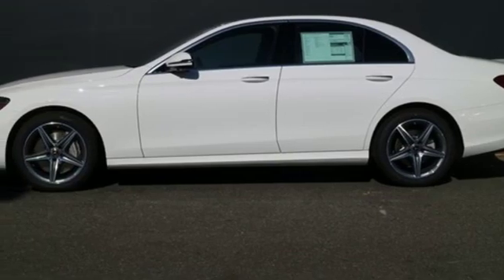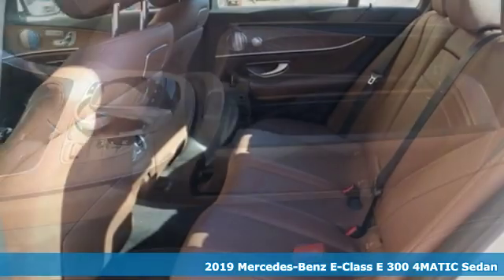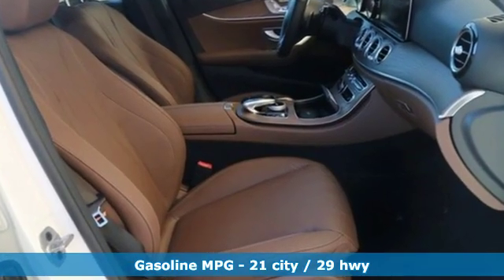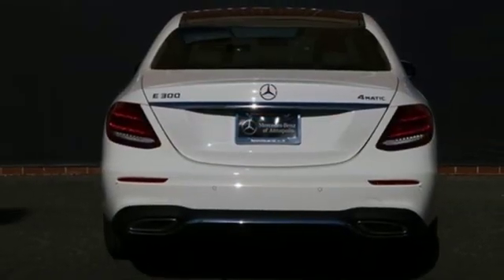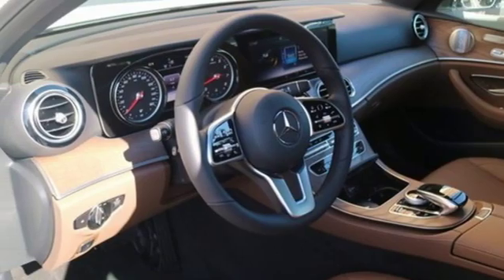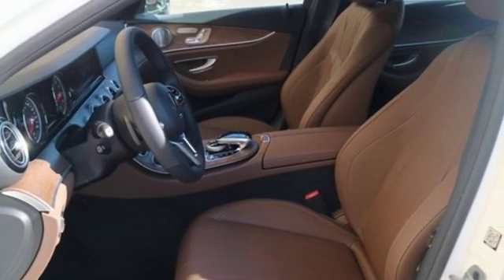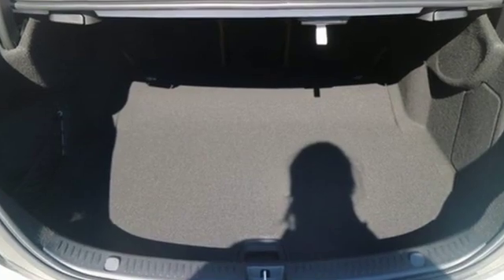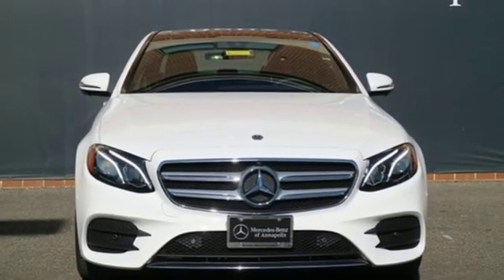Used 2019 Mercedes-Benz E-Class Annapolis MD Baltimore, MD QX554909 - SOLD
Year: 2019
Make: Mercedes-Benz
Model: E-Class
Trim: E 300
Engine: I4
Transmission: 9-Speed Automatic
Color: White
Interior: 124
Stock #: QX554909
VIN: WDDZF4KB7KA554909
*This vehicle is an active Mercedes-Benz of Annapolis courtesy vehicle owned and operated daily inspected/reconditioned by Mercedes-Benz of Annapolis * See Dealer for Availability. 4MATICA®. Polar White 2019 Mercedes-Benz E-Class E 300 4MATICA® 9-Speed Automatic I4 4MATICA® 4D Sedan 21/29 City/Highway MPGbrbrbr21/29 City/Highway MPGbr*Your additional costs are sales tax, tag and title fees for the state in which the vehicle will be registered, any dealer-installed options (if applicable) and a $299 dealer processing fee (not required by law). Prices are subject to change, and prior sales are excluded from these offers. While every reasonable effort is made to ensure the accuracy of this information, we are not responsible for any errors or omissions contained on these pages. Please verify any information in question with the dealer.

Address:
324 Sixth St